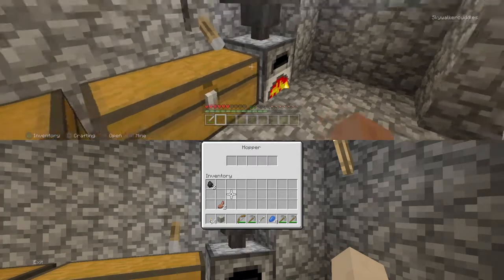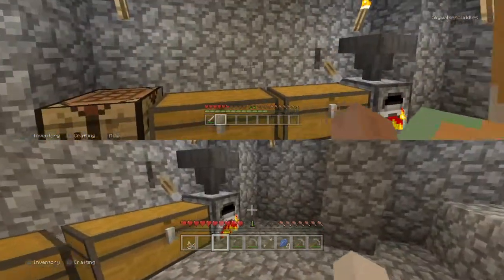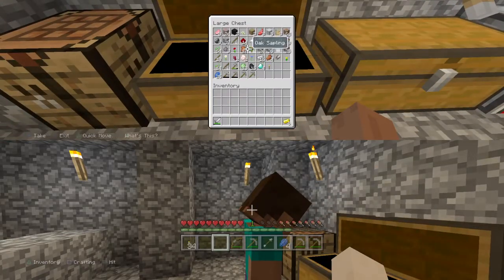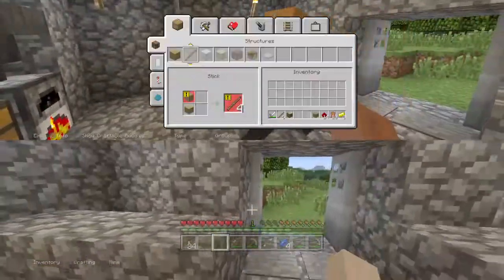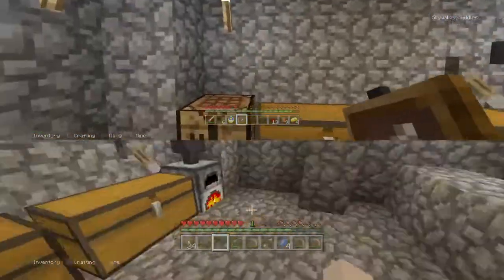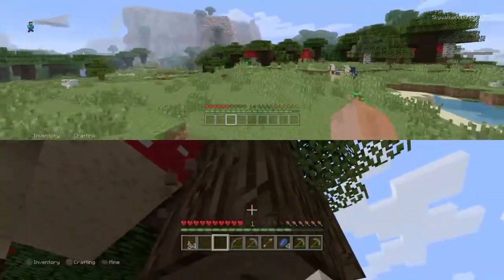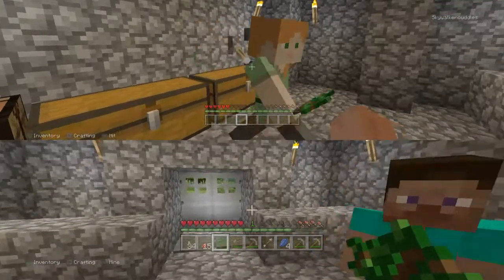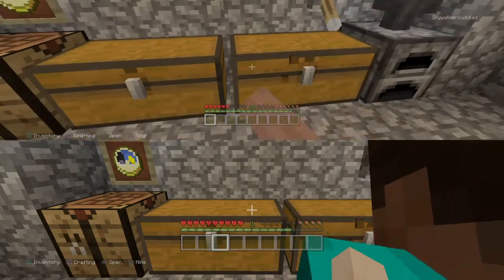Minecraft Survival - The Great Smelting [4]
Were we have fun Smelting ores in our Minecraft Survival Series

Welcome to Kiddie Gamers.

Please, share our channel and videos for others to enjoy and follow our gaming adventures.